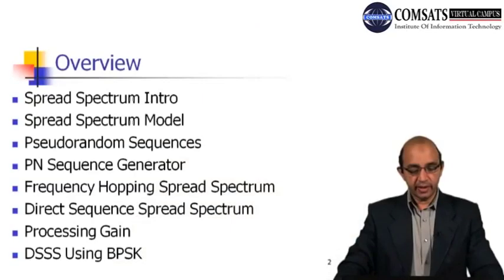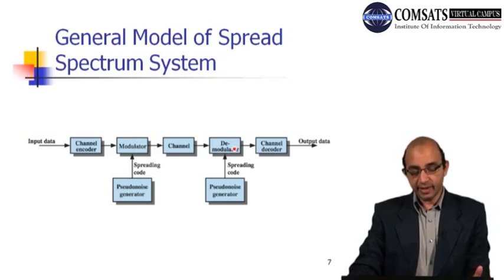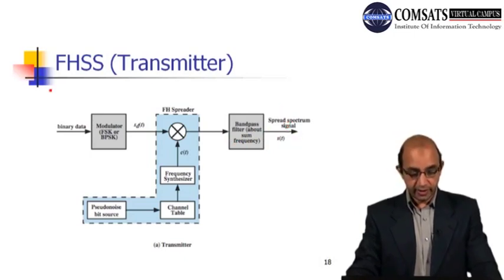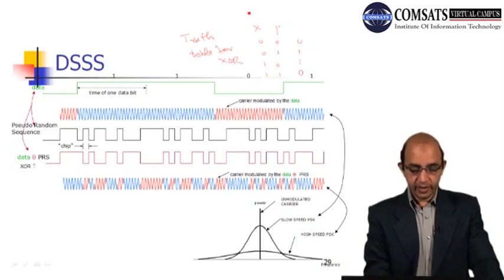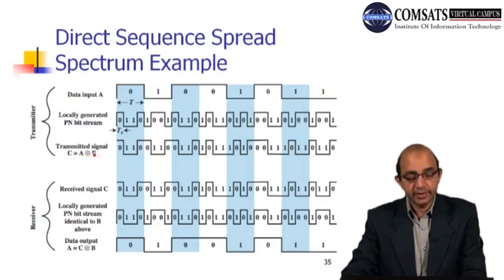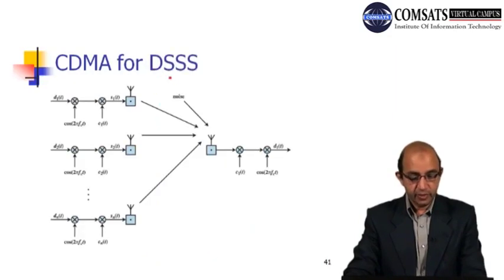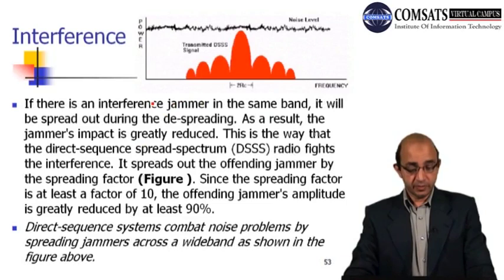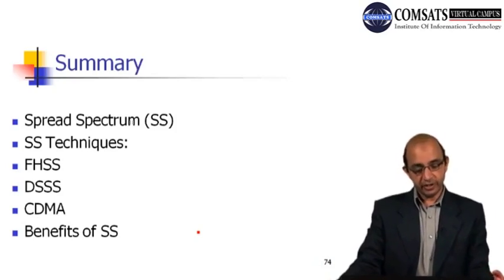Spread Spectrum|Wireless and Mobile Computing in Hindi Urdu LECTURE 21